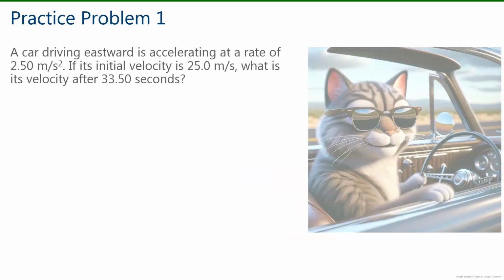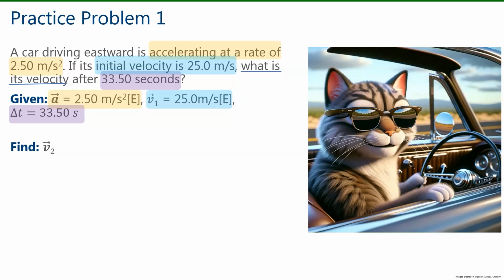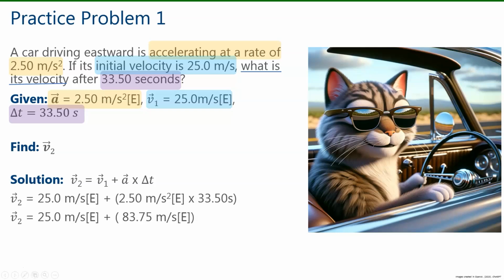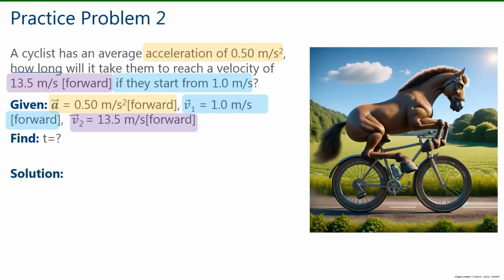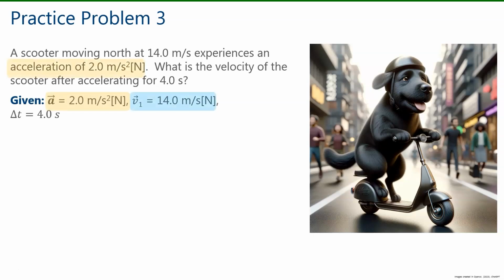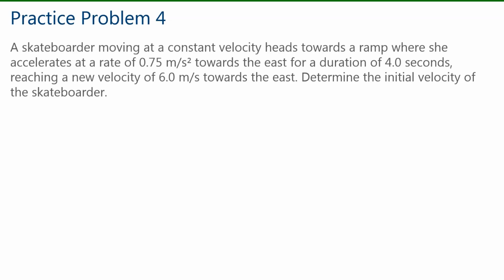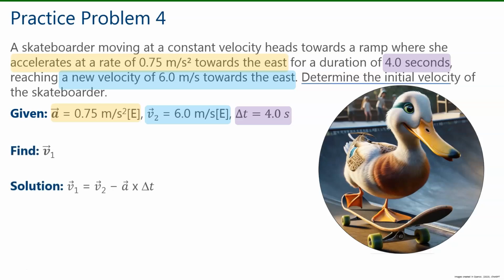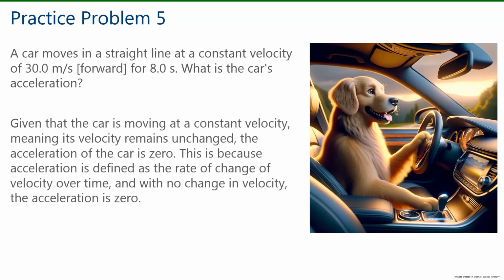Science 1206 - U3-S6-L1-03 - Acceleration, time and Velocity Practice Probelms